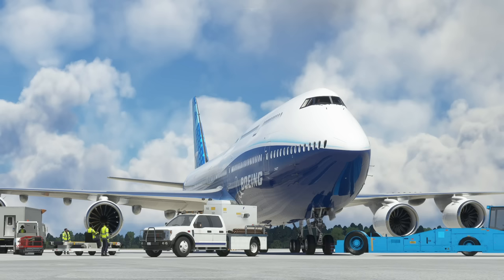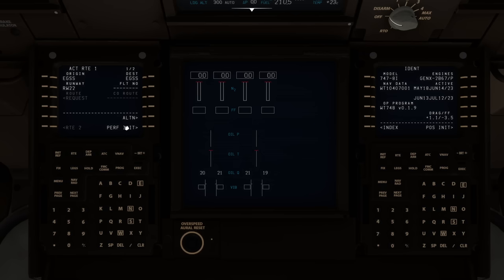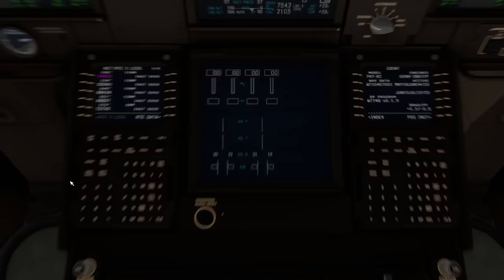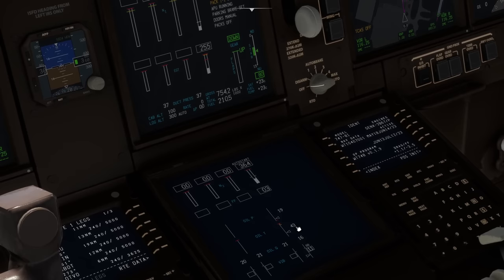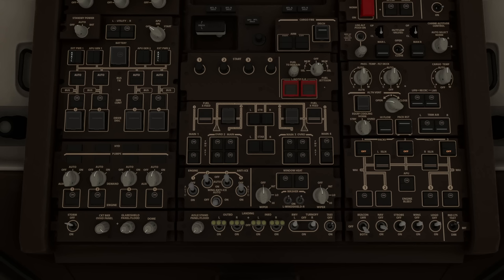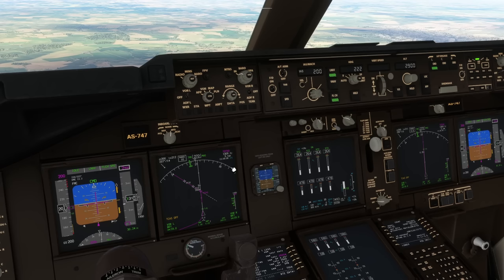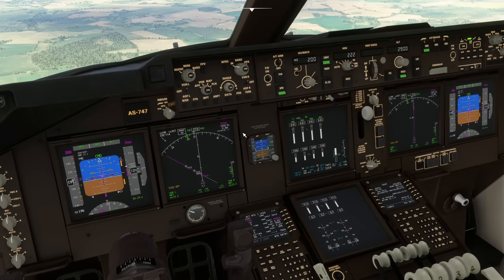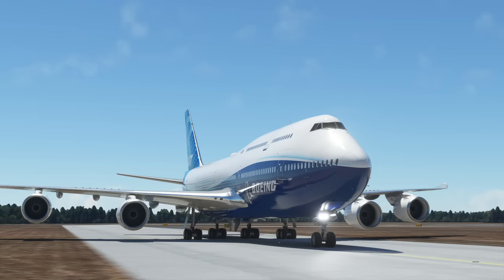Beginners guide to starting the Boeing 747-8i in Microsoft Flight Simulator after the AAU2 update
An updated video looking at the start-up procedure for the Boeing 747-8i in Microsoft Flight Simulator, starting the aircraft up from cold and dark, and taking it for a circuit of Stansted airport to try out approach mode.

The procedure I followed (still a work in progress) is available to download from the following link:

Computer Specification:

- CPU : Intel Core i7 @ 3.60 Ghz (Skylake)
- GPU : NVIDIA GeForce RTX 3080
- RAM : 16Gb
- HDD : 1863 Gb NVME
- NET : 500 megabit fibre